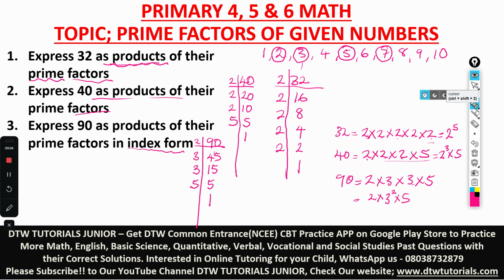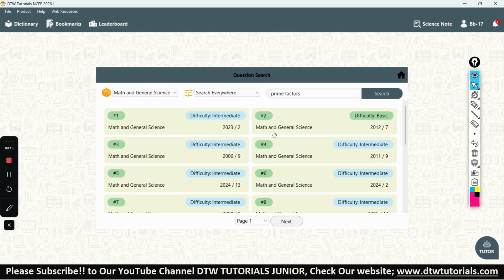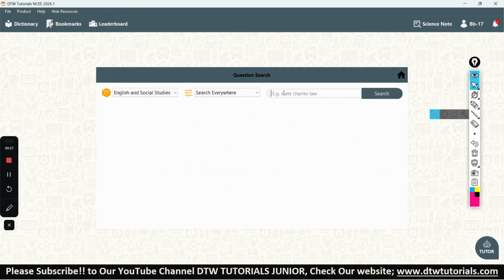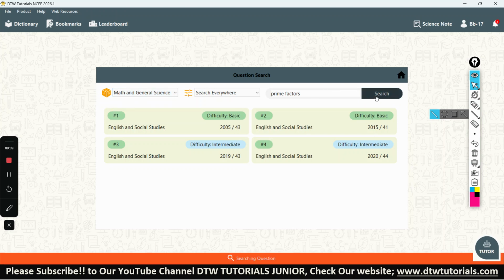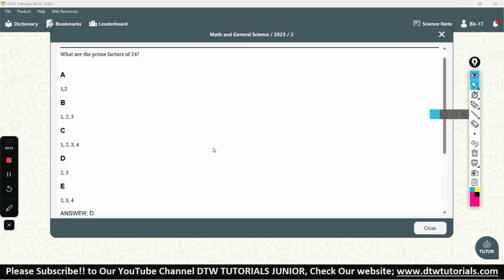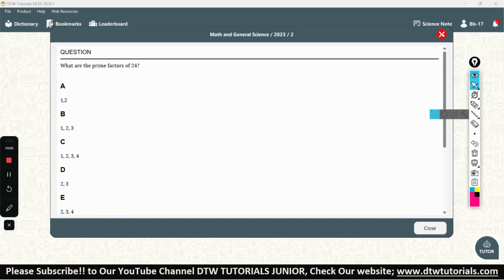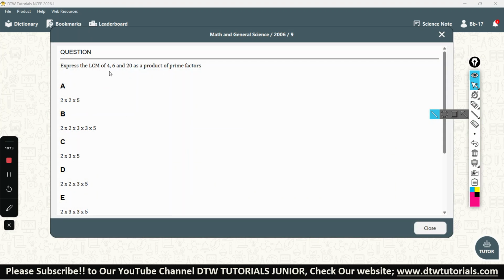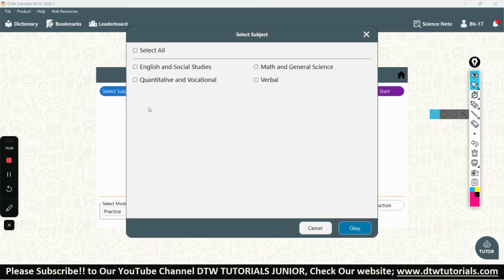Prime Factors of Given Numbers Primary 5 & 6 Math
GET DTW TUTORIALS COMMON ENTRANCE 2025 NCEE CBT EXAM PRACTICE APP for all Subjects with over 5000 Past Questions and Correct Solutions to Practice with offline!(Activation cost is N4000) Download Links Below for Mobile Phones & Laptop Computer;